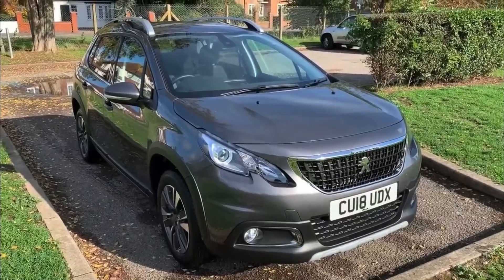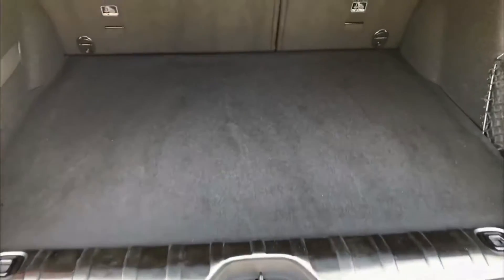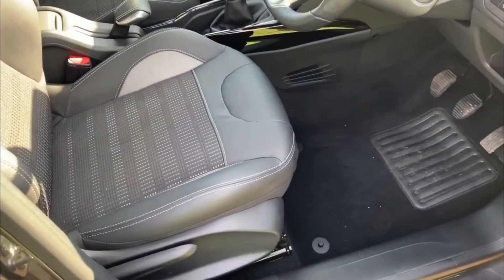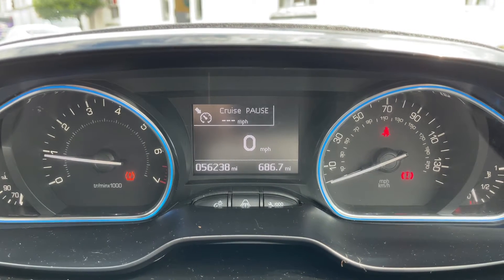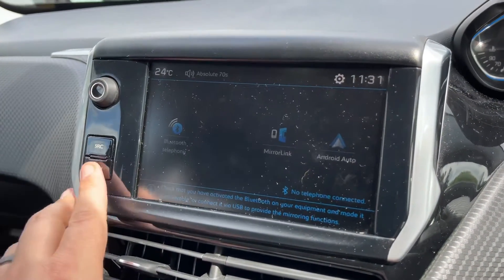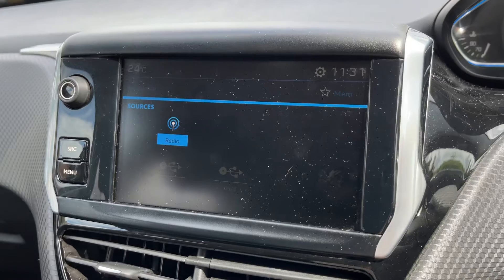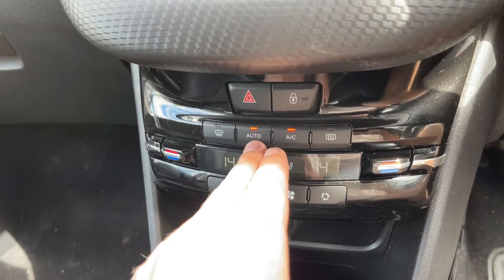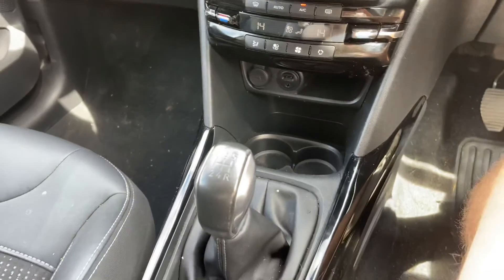Peugeot 2008 CU18UDX